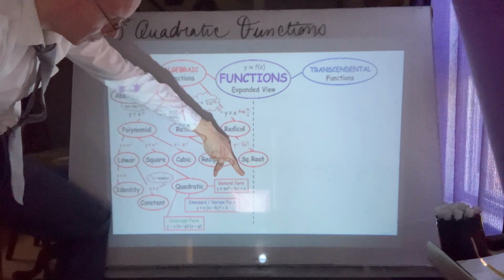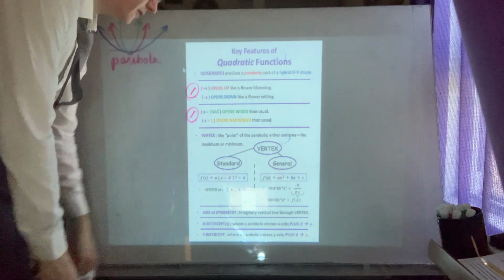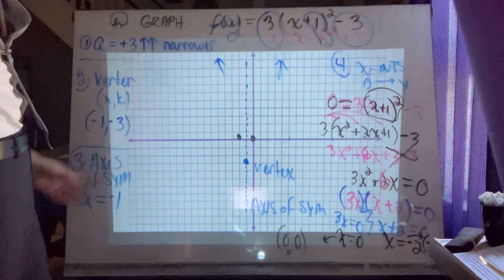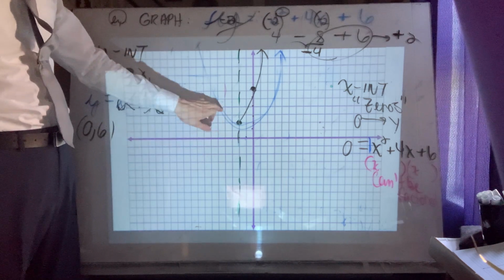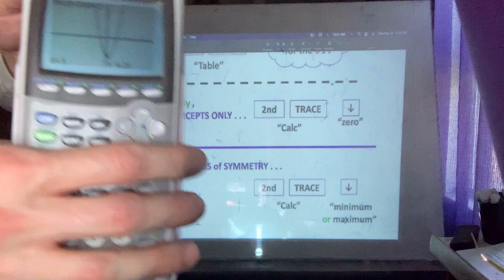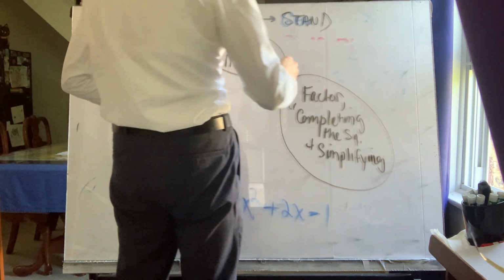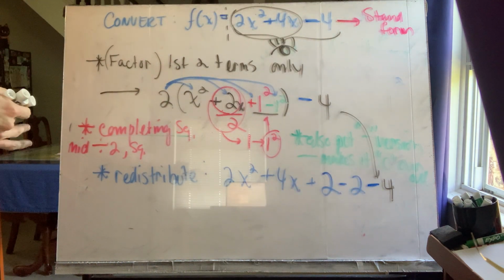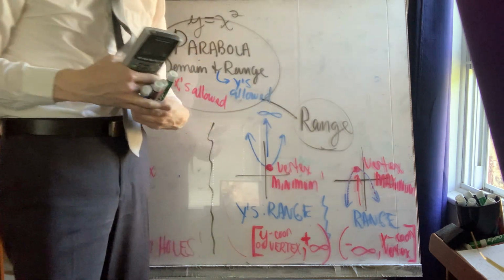MAT-129 : Section 5.1 ; 6/1/2022